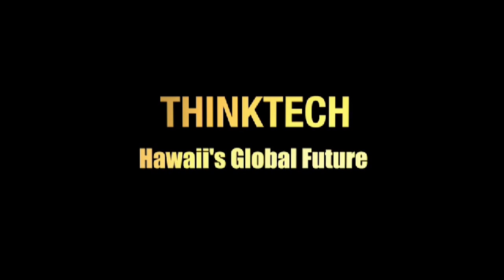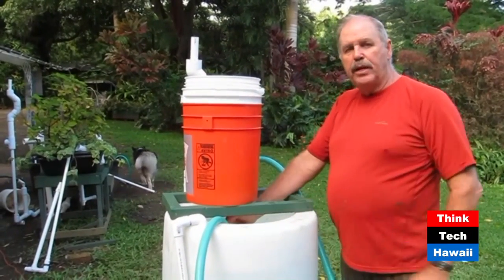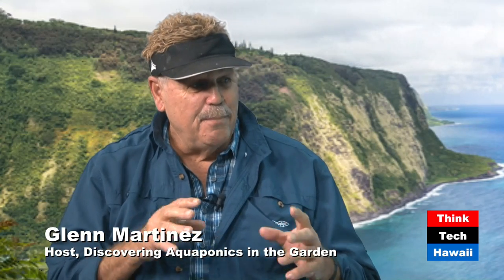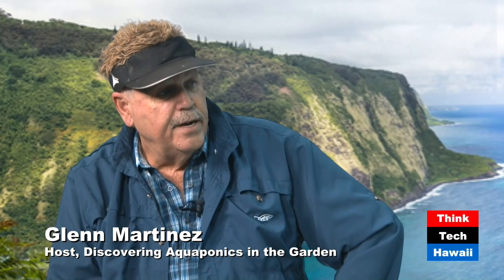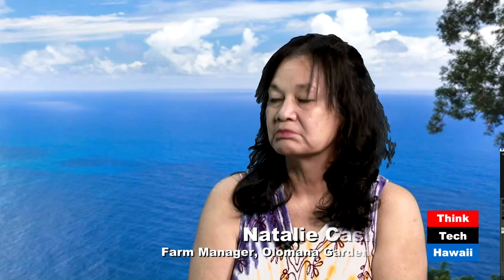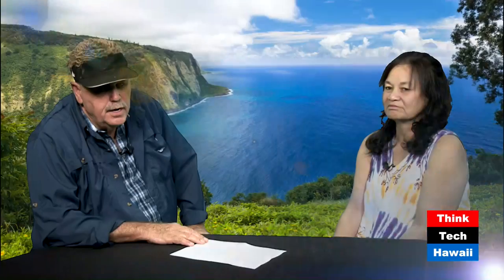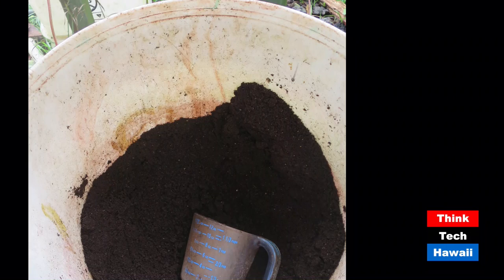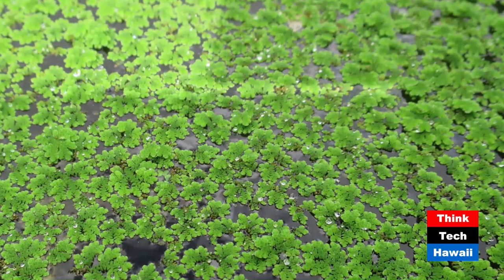Olomana Gardens Compost Tea Maker (Discovering Aquaponics In The Garden)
What is needed to make natural value added nutrients for healthy plants..  This week on Discovering Aquaponics in the Garden, Gelnn and Natalie show people how a compost tea maker can add value nutrients to the aquaponics system to make the plants thrive more.